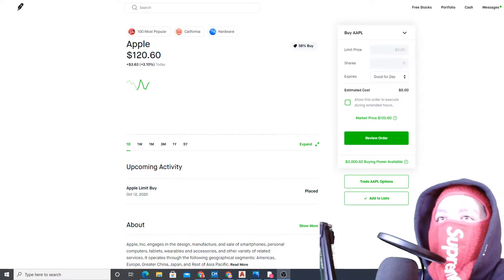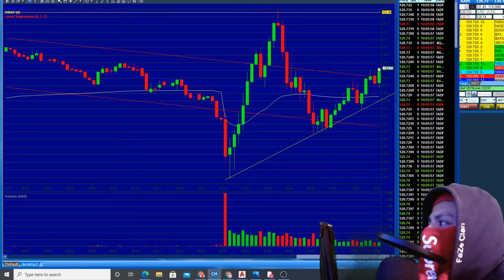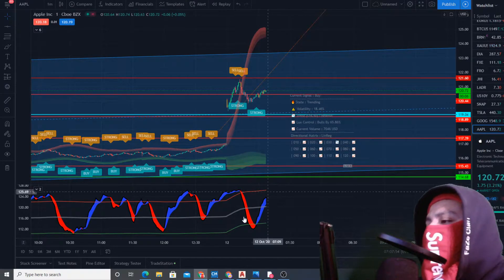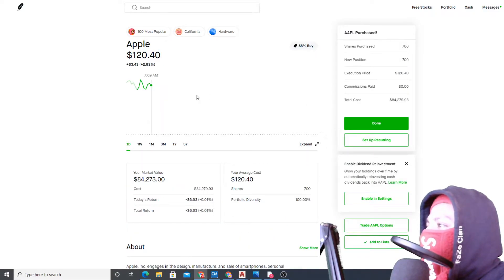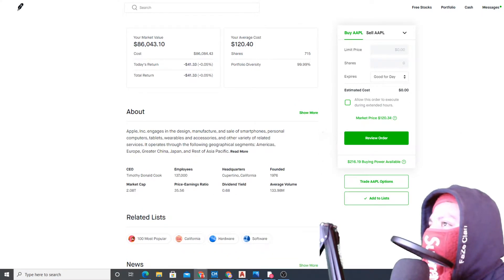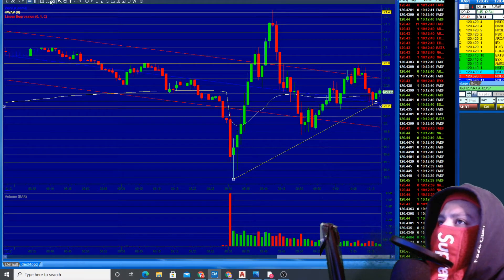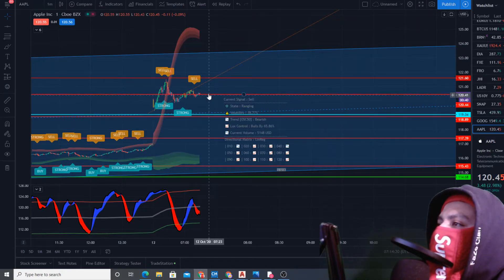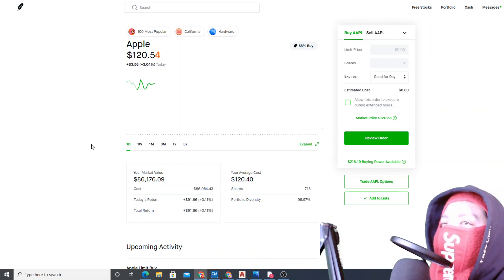ROBINHOOD LIVE TRADE|LUX ALGO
Apple had a huge run today. Watch to see how I decide my entry. 700 Shares of Apple. $80,000 position. Using Robinhood in combination with lux algo.